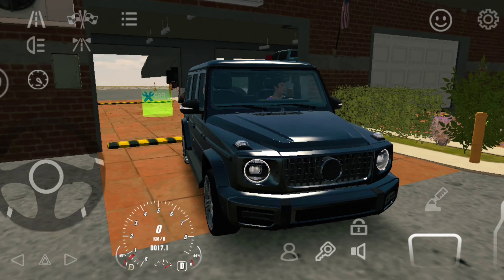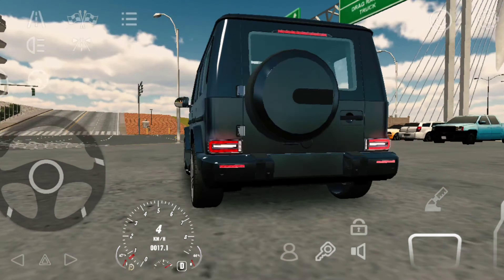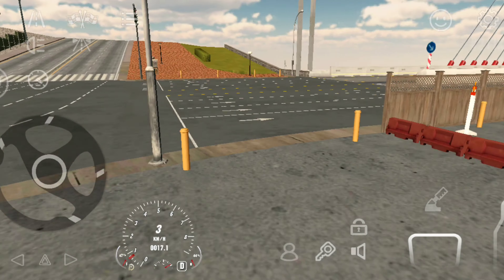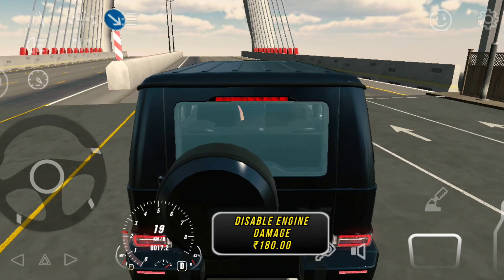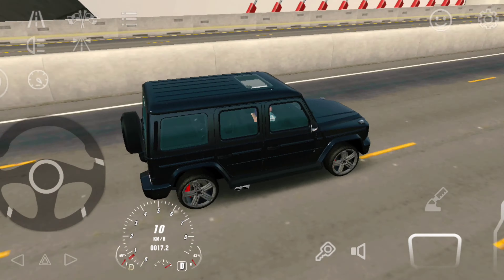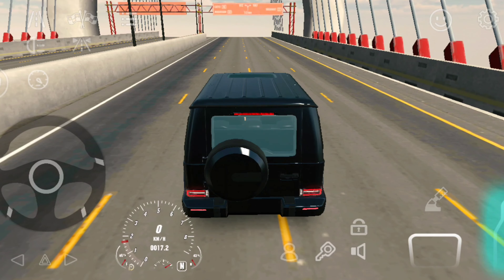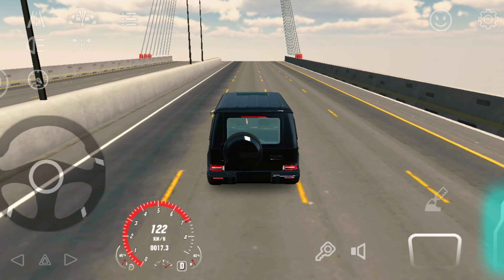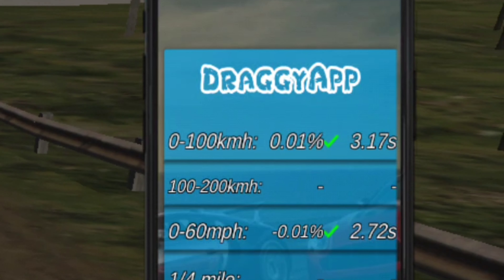Tuned Gwagon 0 to 100 in just 3sec 😱 | MERCEDES GWAGON V8 TUNED ❗❗0 to 100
Gwagon race
Gwagon 0 to 100
Mercedes g63 0 to 100
Tuned v8 gwagon
Driving g wagon for first time